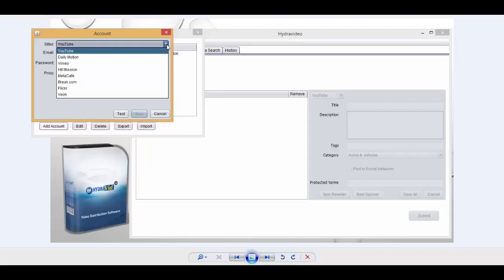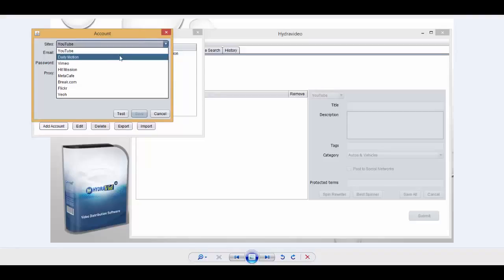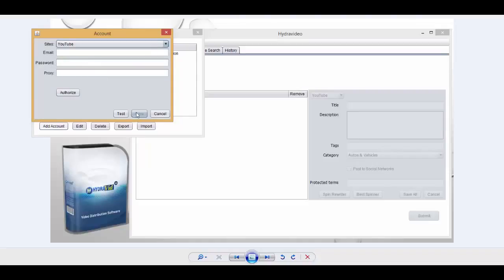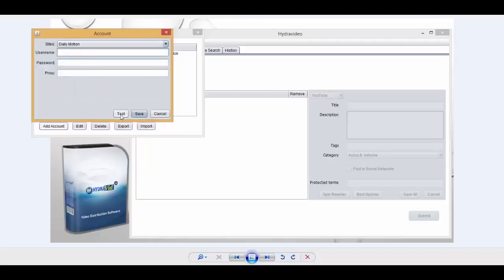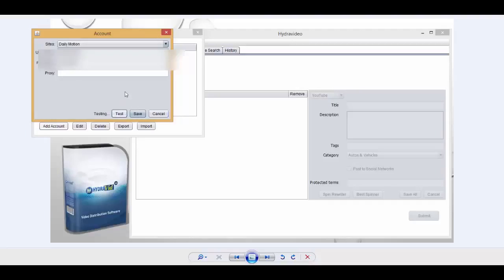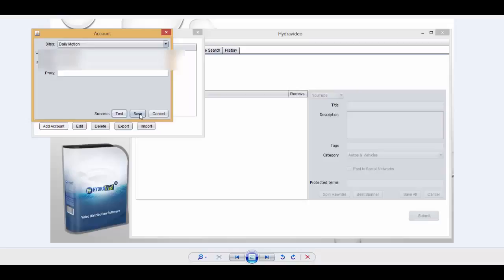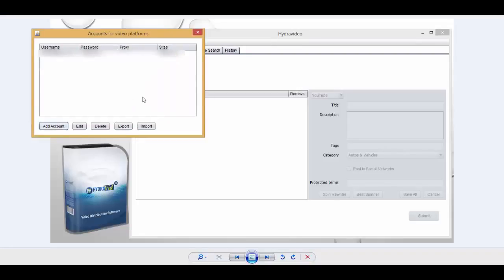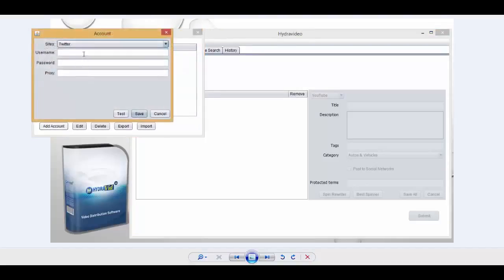Hydravid Review and Tutorials: How To Adding Accounts For Video Networks And Social Sites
Video Marketing WORKS - Plain and Simple

People have shown that they can make hundreds (and thousands!) of dollars
JUST using video marketing alone.

Now - This HOT new software product, takes those results and SKYROCKETS them.

 Uploading a video to Youtube is simple.
 Marketers use that strategy to gain traffic, backlinks
 and ultimately sales.

 But... for most people - that is where they stop and it simply isn't enough.

 Not enough 'eyeballs' on your videos
 not enough traffic to the sites
 and when it is all said and done...

 not enough sales of any kind.

 That is where Hydravid takes over.

In the same time it takes you to upload ONE video to youtube
Hydravid will take that result
and multiply it out - unlimited times.

AND - tap into the HUGE reserve of traffic
and people, that youtube uploaders are missing out on.

Making Money online always follows a proven path -
You want to be showing your offers to MORE PEOPLE... More Often!

And Hydravid is the ultimate tool for doing JUST THAT.

And here is the Urgency for you
ONLY now, for launch -
This software is available for PENNIES on the DOLLAR
of what it is worth - and what it will be priced at when launch is over.

After this launch special is gone -
the  system  is going up to it's commercial pricing -
with ongoing monthly fees.

YOU GET TO LOCK IT IN FOR LIFE With NOTHING ONGOING!!
But only if you Go Now!

PS: Seriously - the power of this system is incredible.
People are making FULL TIME incomes from just using 1/tenth the power of this software
Don't let this pass you by.
It is huge!!
And ONLY on special for this launch